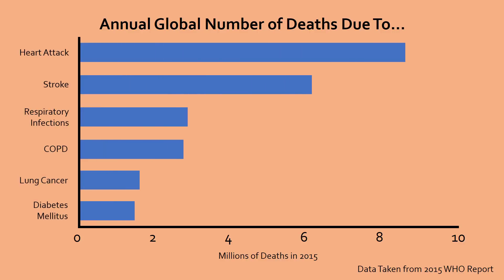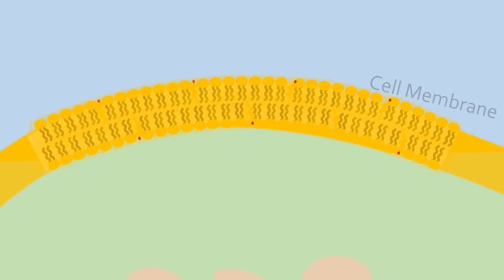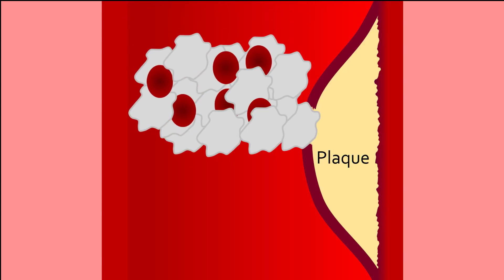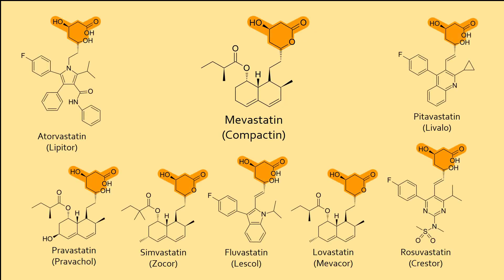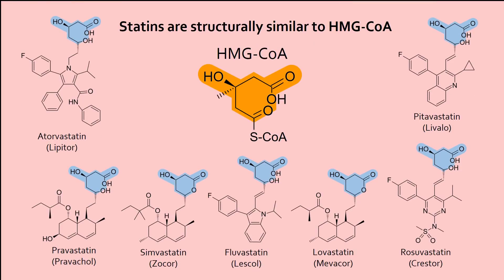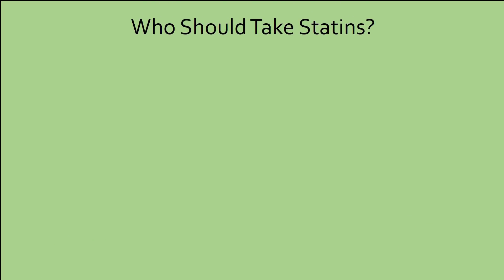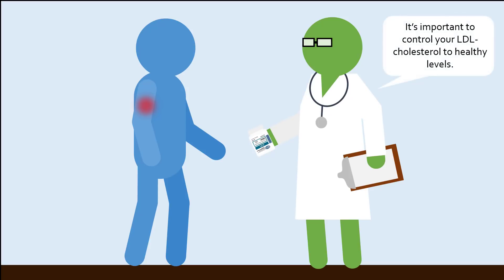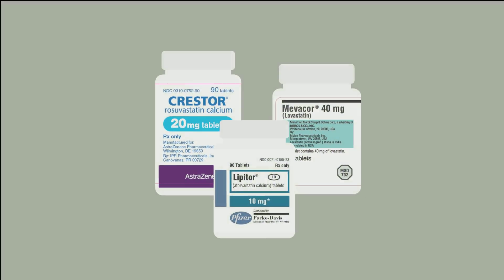Statins and Cholesterol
Statins are one of the most highly prescribed and commercially successful drugs in modern society, due to their ability to decrease LDL-cholesterol and lower the risk of developing cardiovascular disease. Learn more about the history, mechanism, and side effects of statins in this episode of Medicurio.

Other lipoprotein particles:
You may have heard of LDL cholesterol as "bad" cholesterol because it clogs up the blood vessels with plaque. Its counterpart, HDL or "good" cholesterol does the opposite - HDL particles move throughout the bloodstream and pick up any cholesterol it finds and brings it back to the liver. Often times, plaque formation is dependent on both how much LDL and how little HDL there is in the blood.

References:

Hajar R. Statins: Past and Present. Heart Views : The Official Journal of the Gulf Heart Association. 2011;12(3):121-127.

Thompson, P. D., Clarkson, P., Karas, R. H. (2003). Statin-associated myopathy. Journal of American Medical Association, 289(13): 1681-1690.

Golomb, B. A., & Evans, M. A. (2008). Statin Adverse Effects: A Review of the Literature and Evidence for a Mitochondrial Mechanism. American Journal of Cardiovascular Drugs : Drugs, Devices, and Other Interventions, 8(6), 373–418.